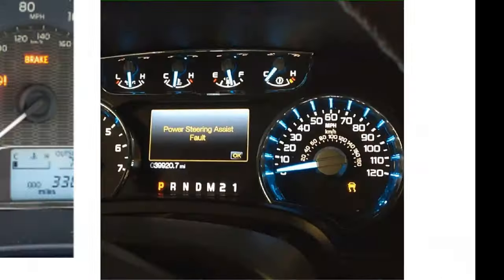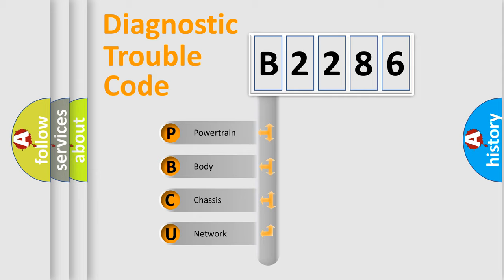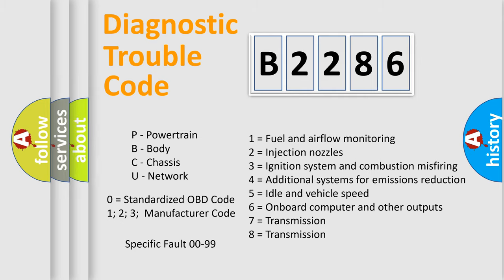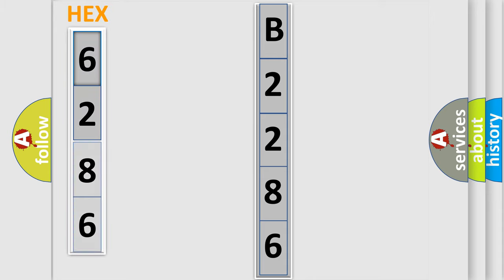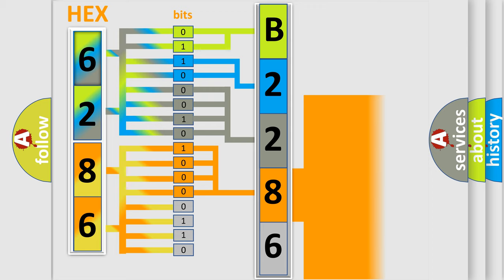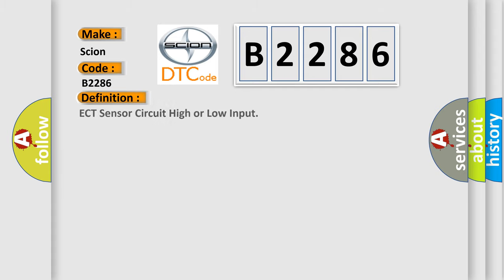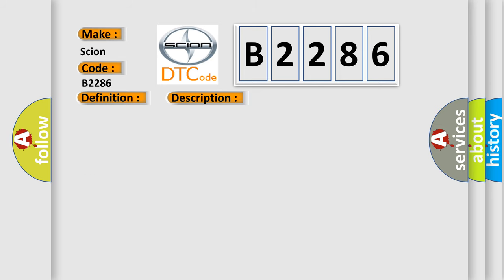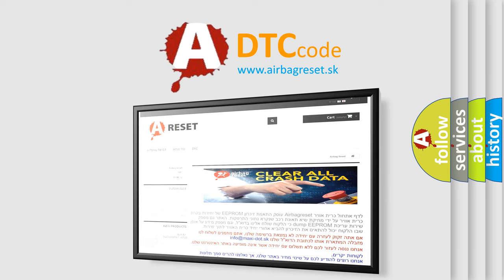DTC Scion B2286 Short Explanation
Contents:
0:21 Basic DTC analysis according to OBD2 protocol standard.
1:48 Insight into programming
2:58 A diagnostically understandable description of the Diagnostic Trouble Code
3:05 Basic error definition

Make:
Scion
Code:
B2286
Definition:
ECT Sensor Circuit High or Low Input
Description:
Key on for 60 seconds or right after startup,and the PCM detected the ECT Sensor was more than 4.6v or less than 0.2v for 4 seconds,or with engine running,the signal went from under 1.6v to over 1.6v and remained over 1.6v for 5 minutes,or with ECT and IAT inputs over 68ºF at startup,the ECT Sensor took 5 minutes to reach 122ºF.
Cause:
ECT Sensor signal circuit is open or shorted to groundECT Sensor signal circuit is shorted to VREF (5v)ECT Sensor signal circuit has a high resistance conditionECT Sensor is damaged or it has failedPCM has failed.